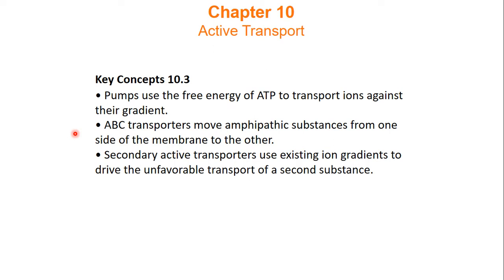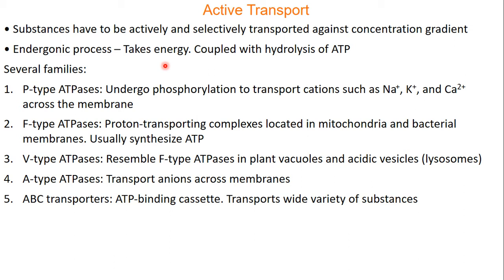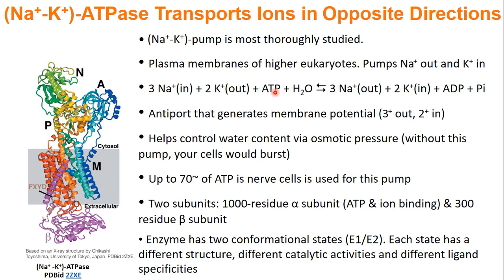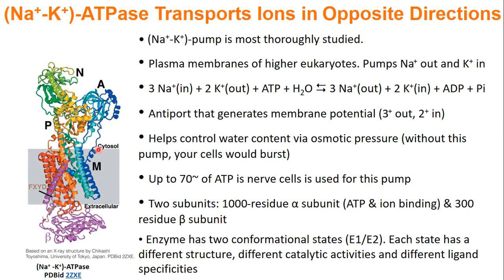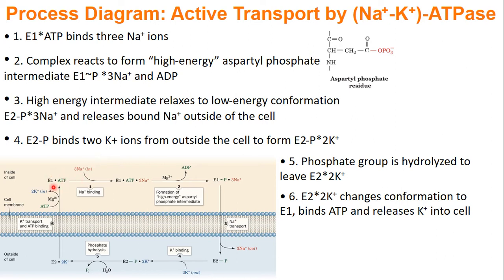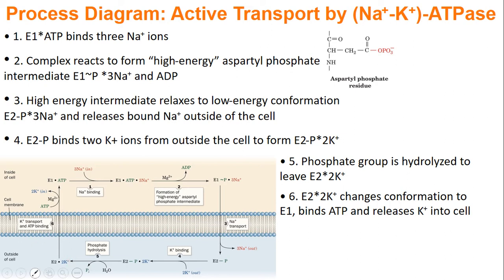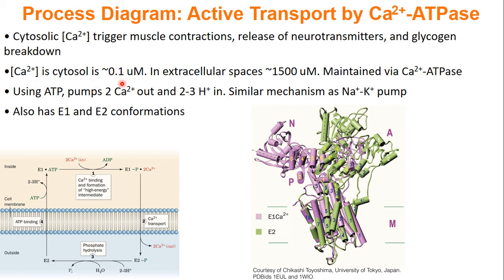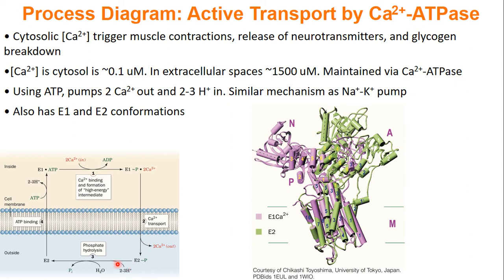063 Chap10 Sect3 Part1